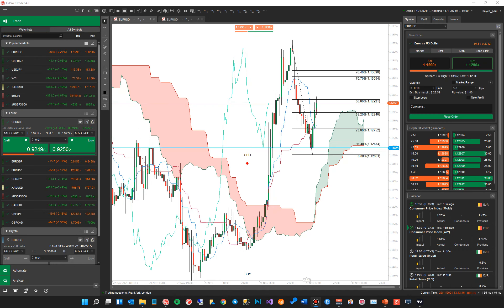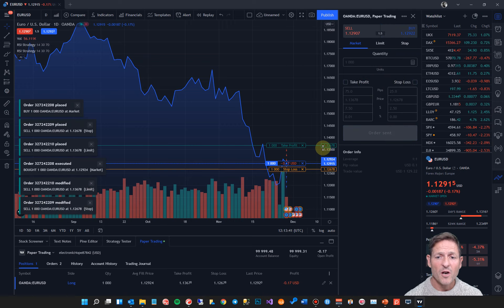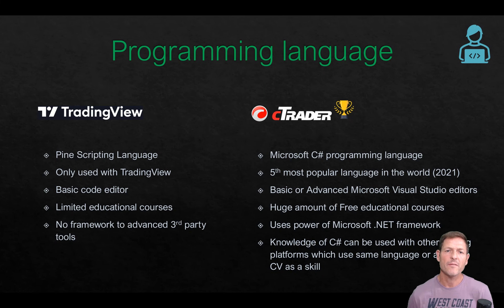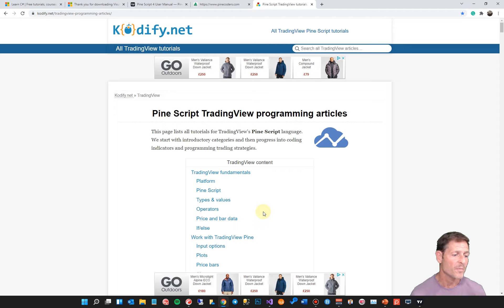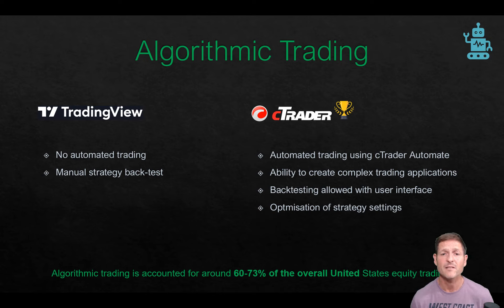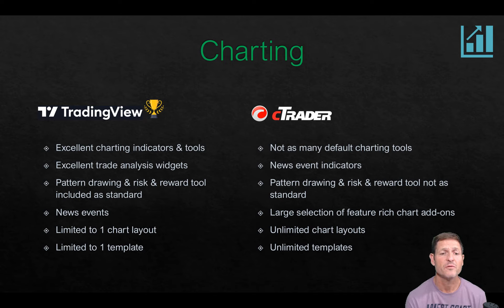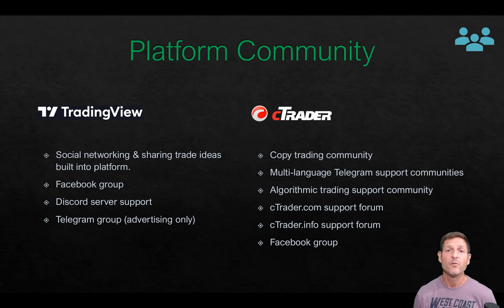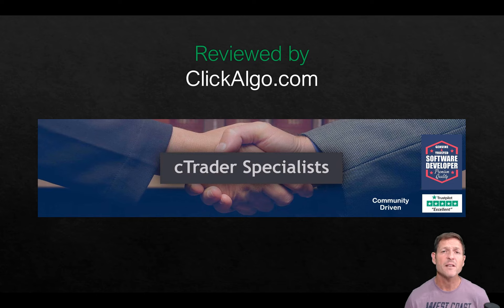cTrader vs TradingView Comparison Review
If you are considering which is the best trading platform to start your trading career then we have put together a comparison review of all the core features that a platform needs to have to help you. Please note we are slightly biased towards the cTrader platform.